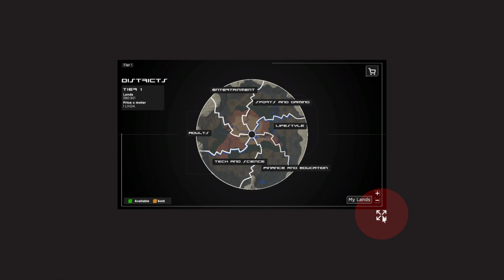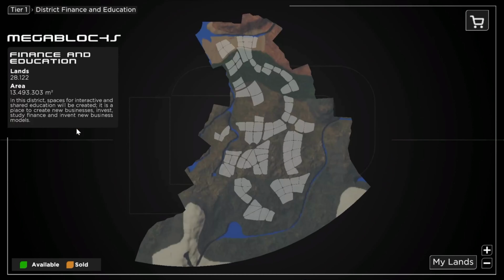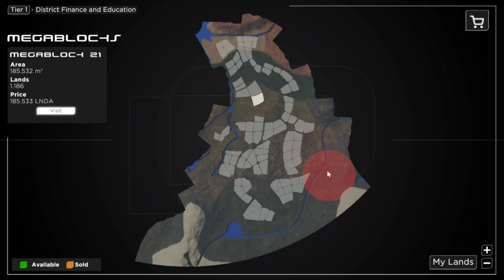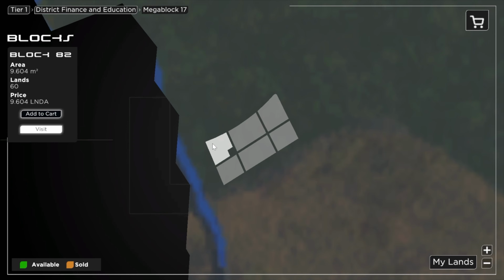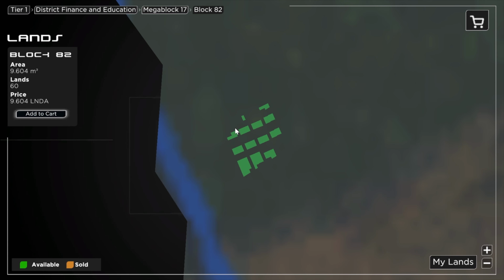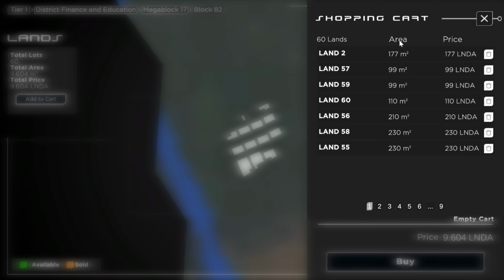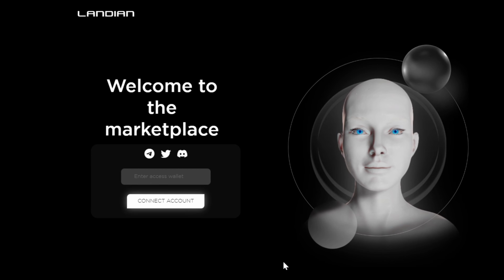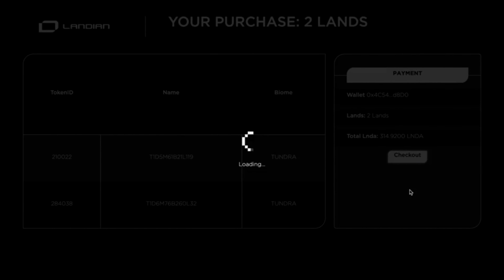TUTORIAL OF LANDIAN'S MARKETPLACE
Here's how you can get your land in Landian. Remember that you must have $LNDA to make a purchase. Follow all the steps and you'll officially be a Landian!